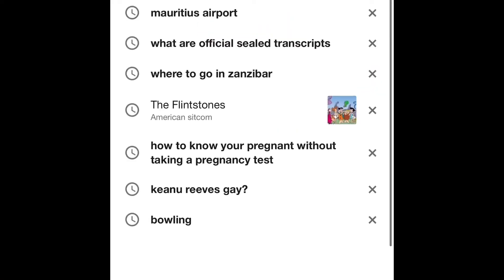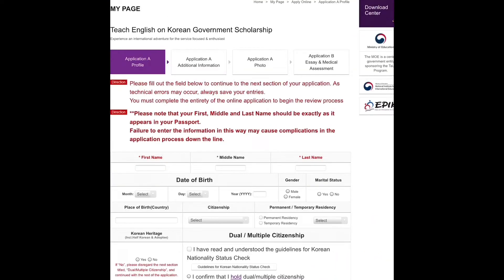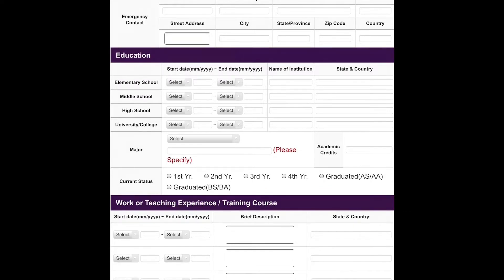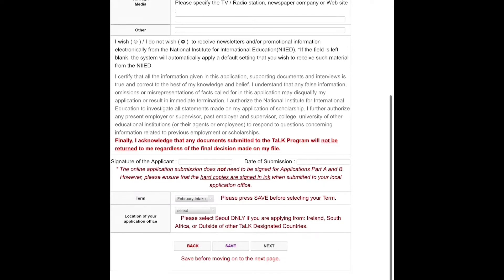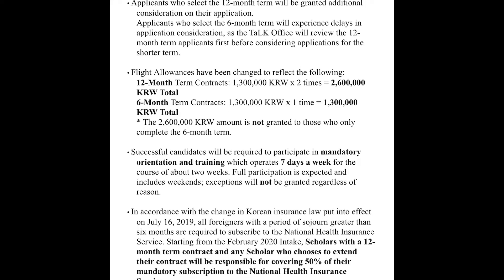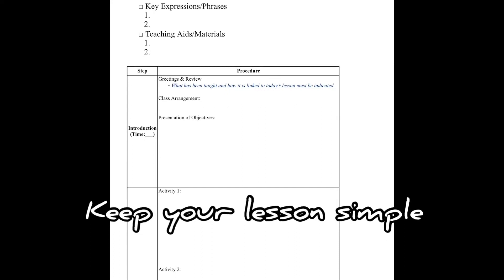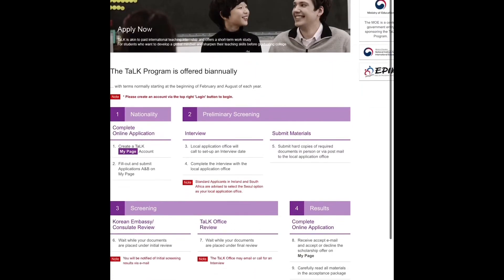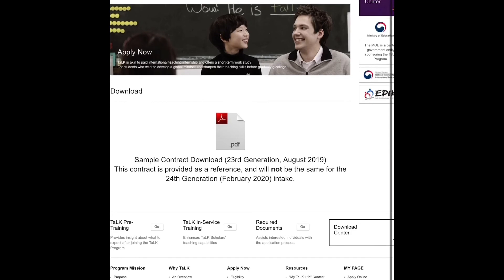Talk website ㅣ Going through the application process ㅣ Teaching abroad ㅣTeach In South Korea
Hello loves

Back with another video explaining the Talk application /website  for you. I hope this video was helpful.